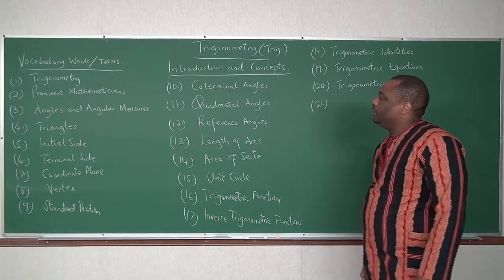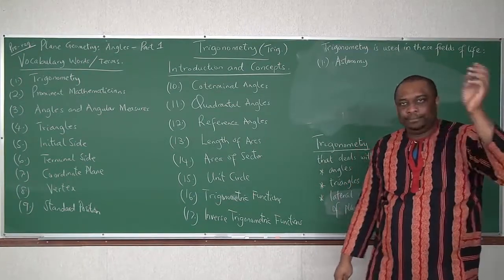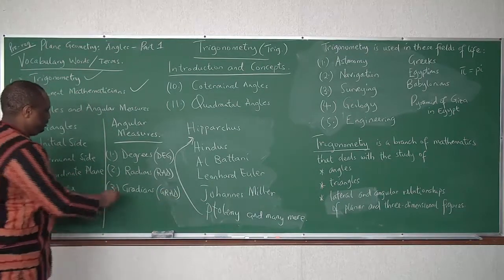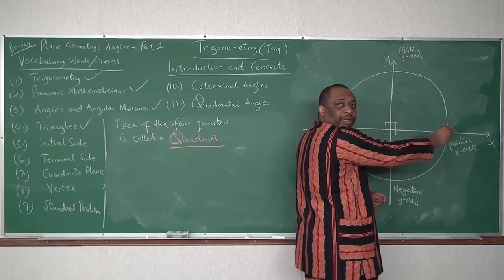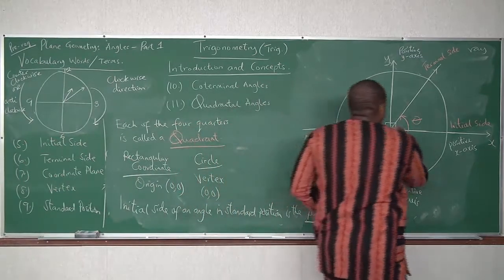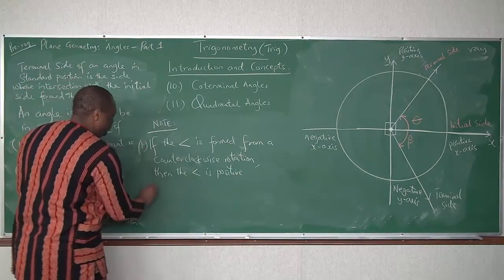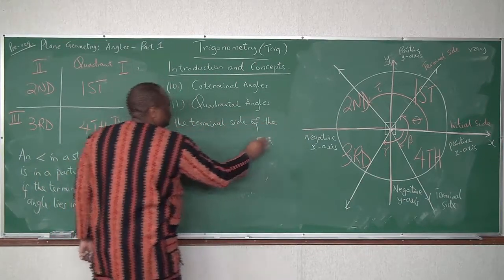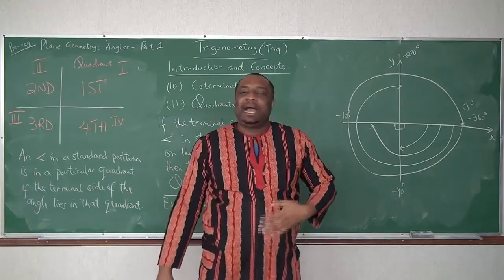Trigonometry: Introduction and Concepts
The video clearly explains the concept of trigonometry and the terms / vocabulary words involved.